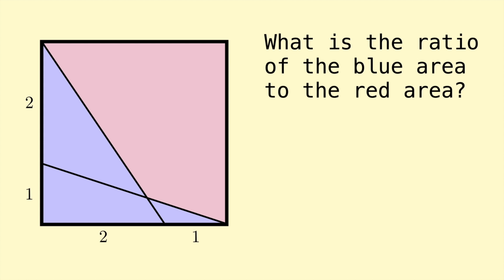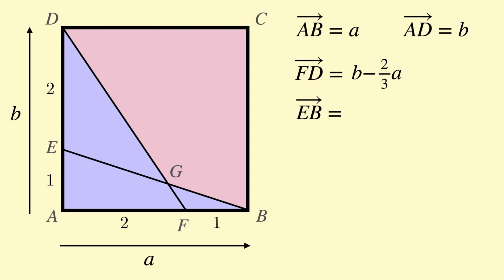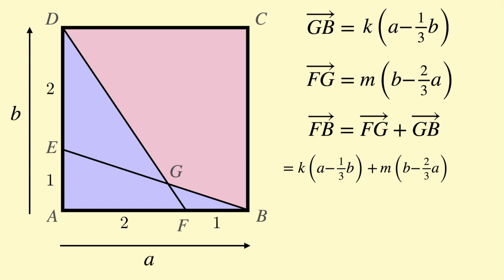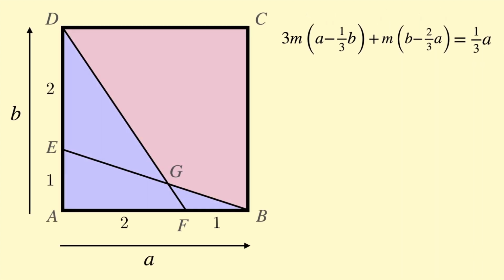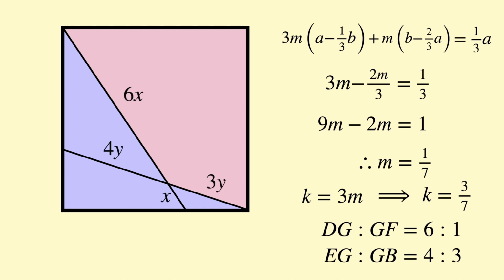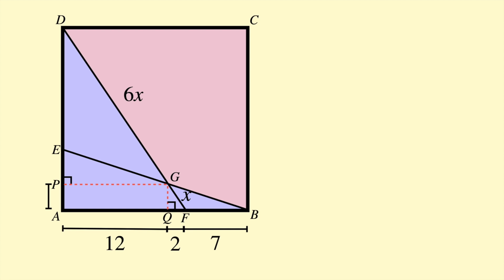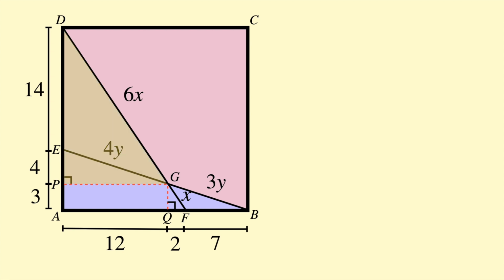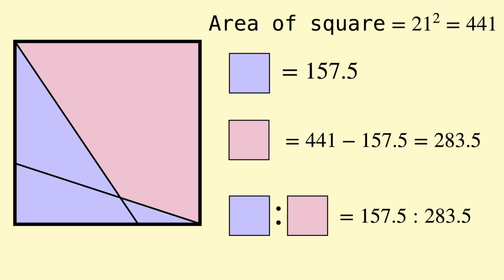OVERKILL - coordinate geometry? 🙅‍♂️ vectors? 🙌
An innocent looking geometric problem sent in last week, involving dividing a square into sections and finding the ratio of the areas. Let me know if you solved it differently!!